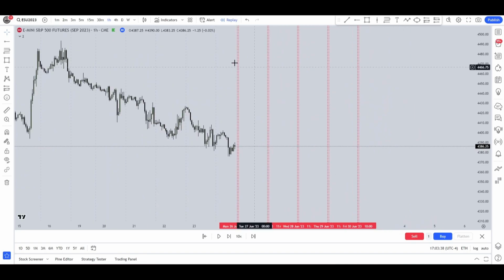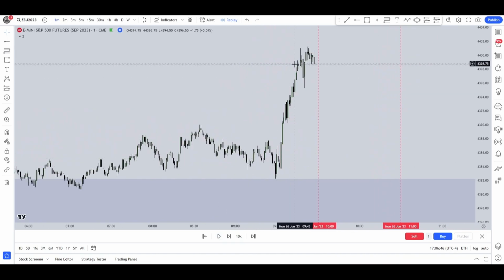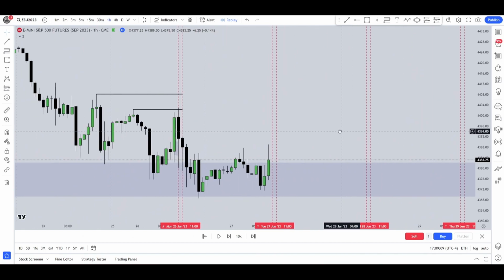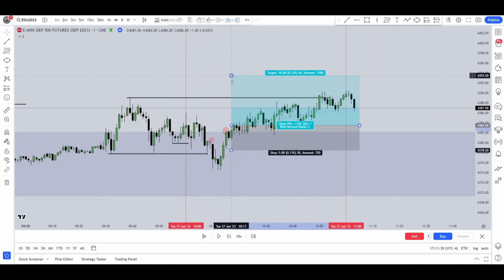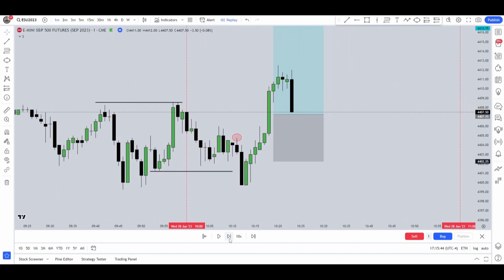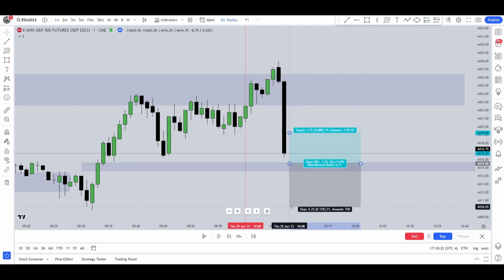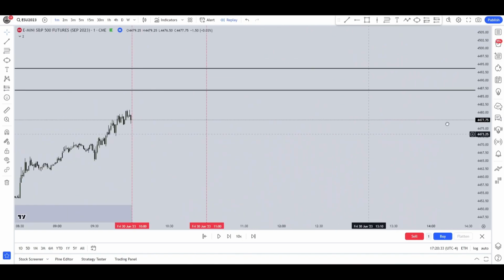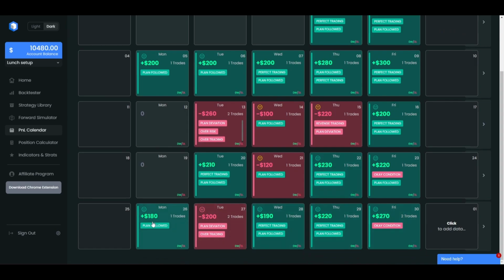I Backtested ICT's Silver Bullet Strategy w/ 80% Win Rate